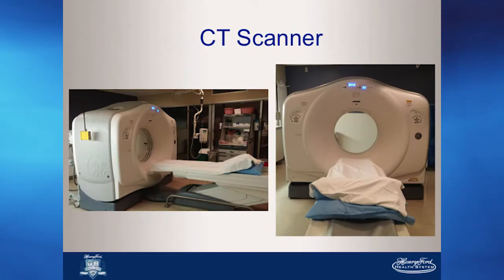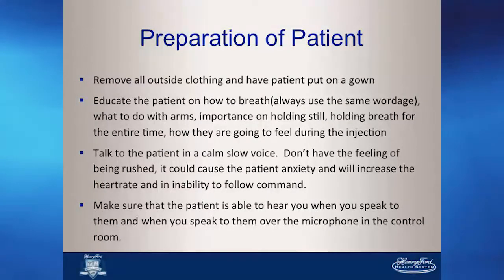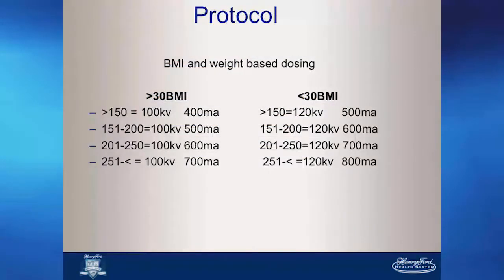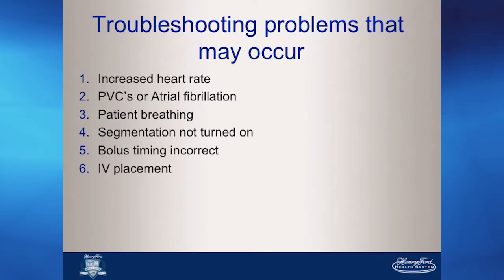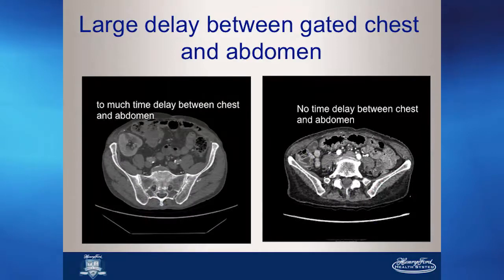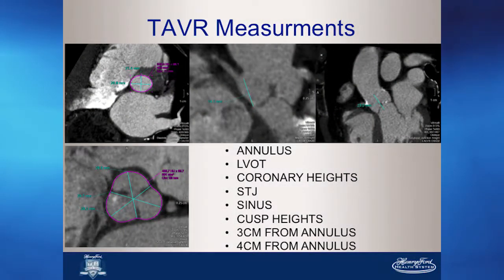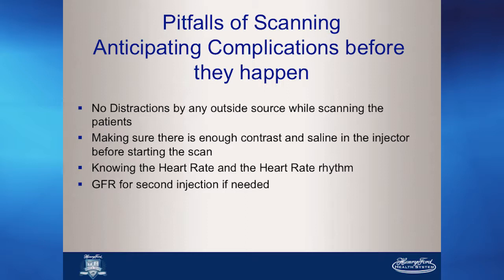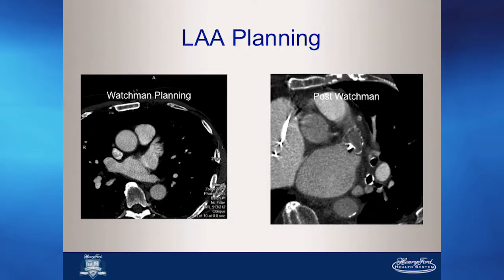Transcatheter Aortic Valve Replacement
Watch as Tina Nelson, 3D Advanced Imaging Specialist for the Center for Structural Heart Disease at Henry Ford Hospital, explains how to scan and troubleshoot structural heart CTs.